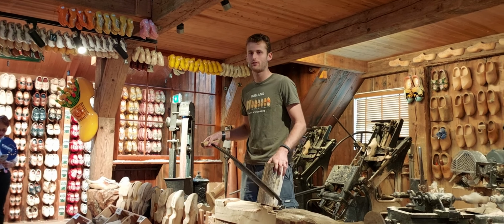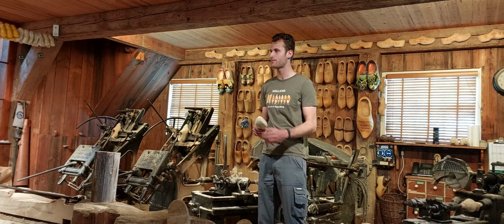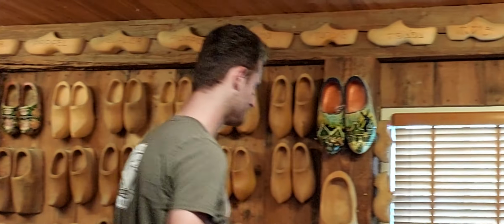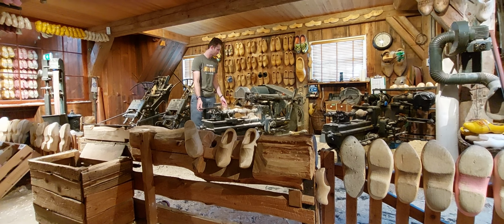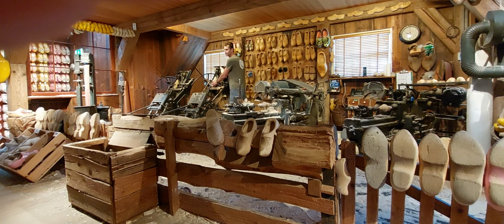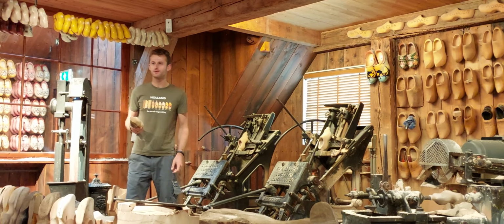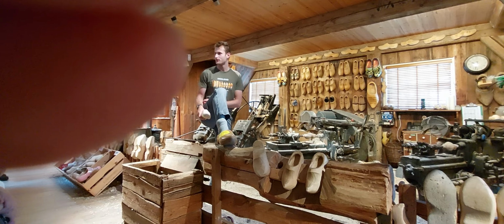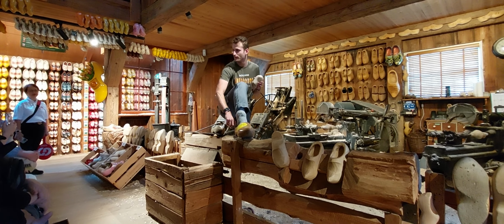Making clog shoes 👞 Zaanse Schans Holland.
The process of making clog shoes. It’s a bit too long, but you can skip up towards the end to see the results.